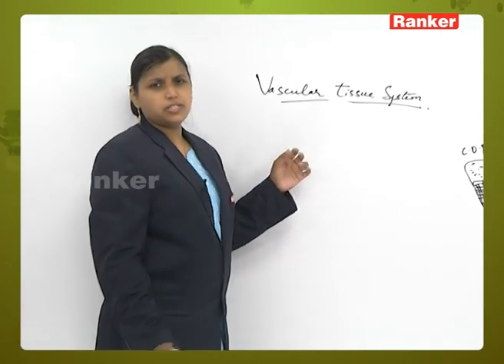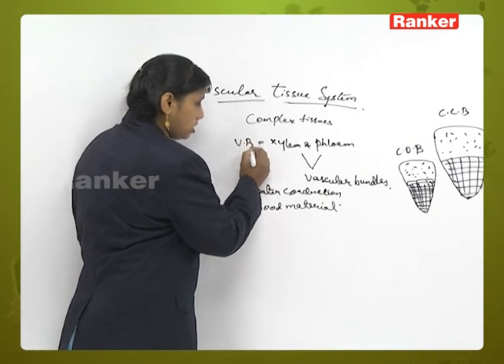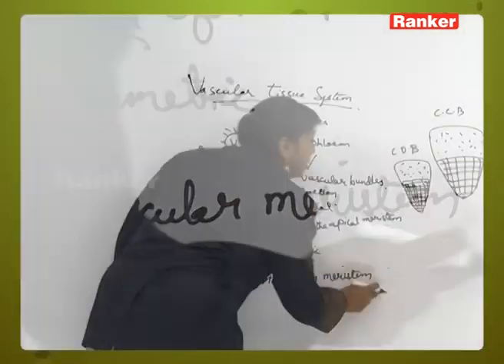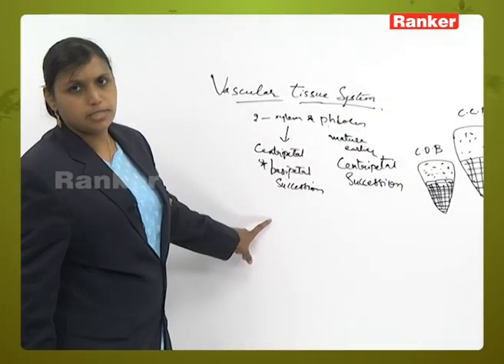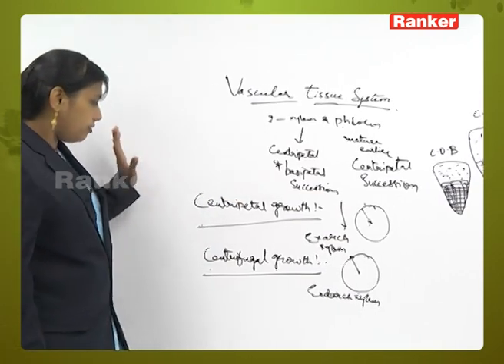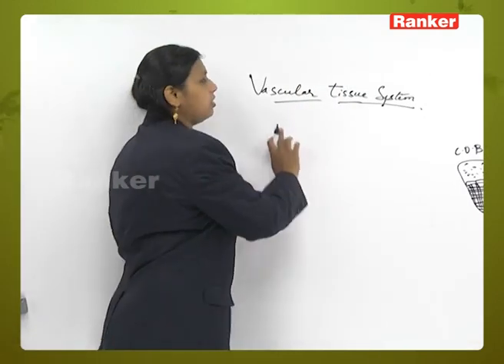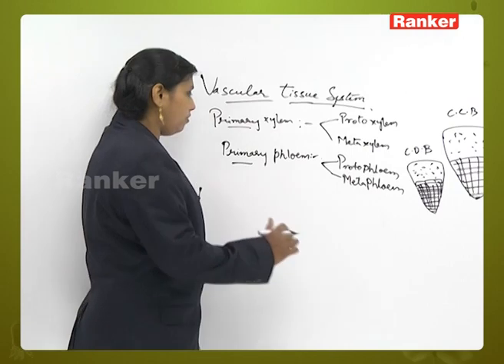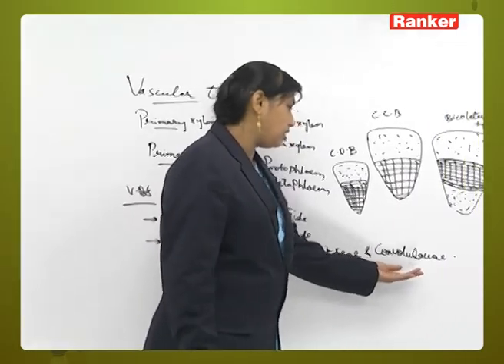Internal Organization in Plants, Vascular tissue System | Botany | Dr. Humera Nazneen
This lecture video deals primarily with Internal Organization in plants, Vascular Tissue System which is briefly explained by Dr. Humera Nazneen Madam.